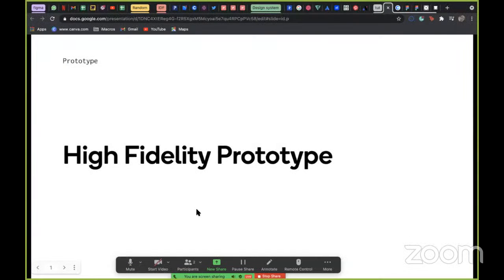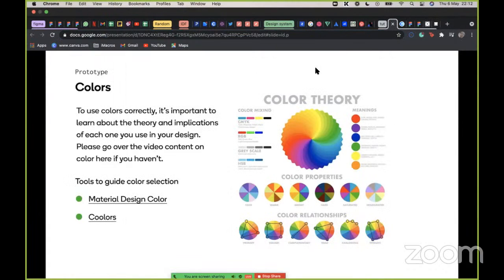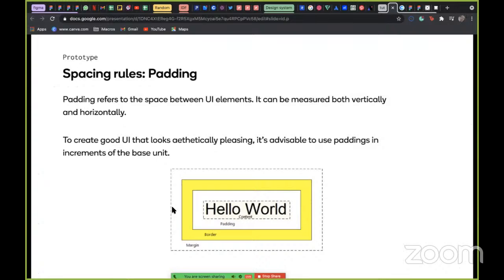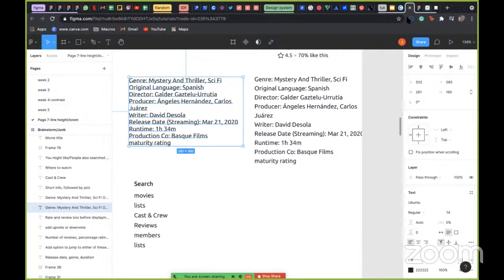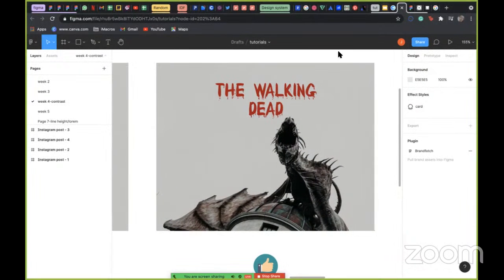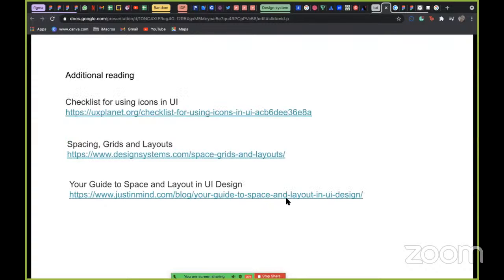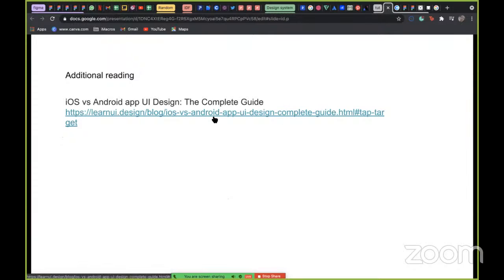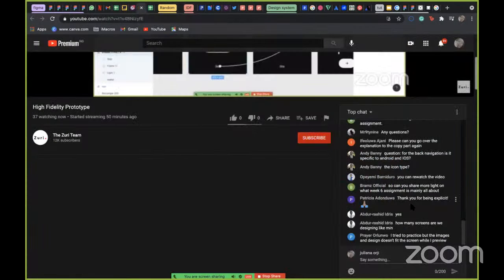High Fidelity Prototype